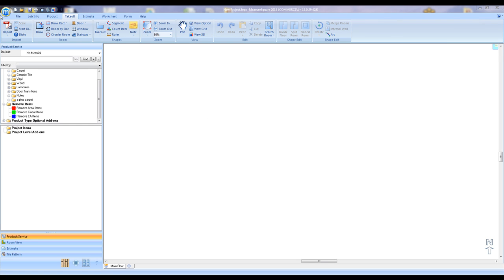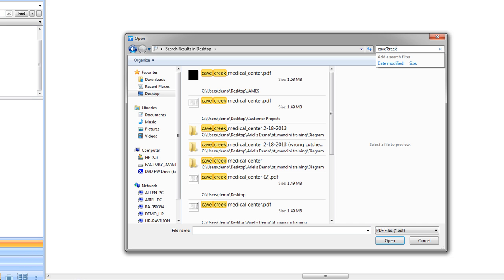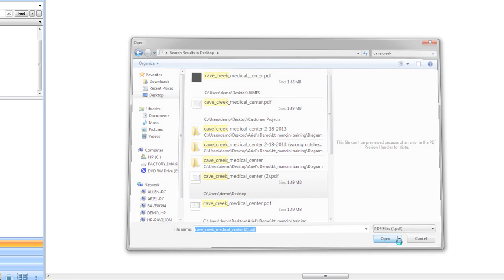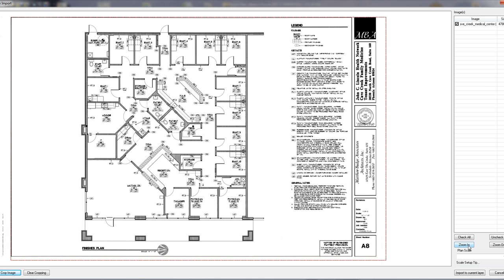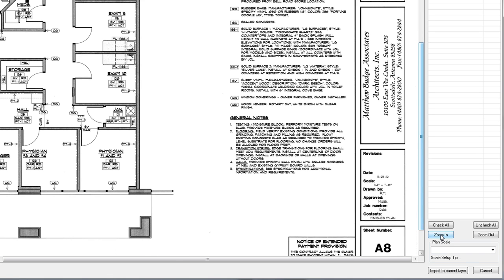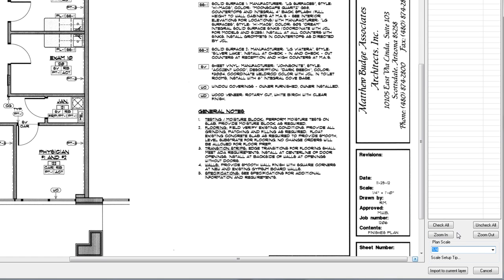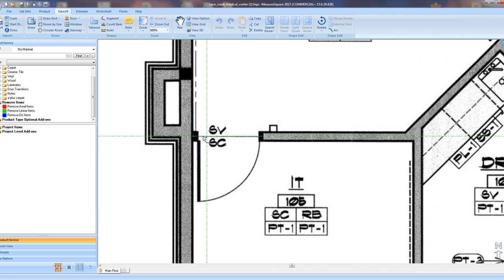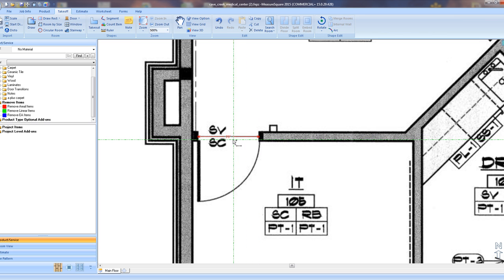1. Measure Square tutorial - plan import, scale setup and verification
1. Select Import tab, select Import PDF File, select cave_creek_medical_center.pdf
2. At plan import preview, use Zoom in button, find scale factor, then select 1/4 inch at Plan Scale
3. Use Ruler tool at Shapes ribbon to verify the scale setup